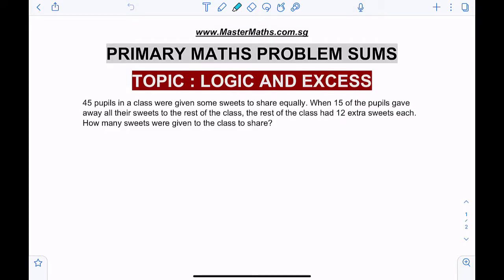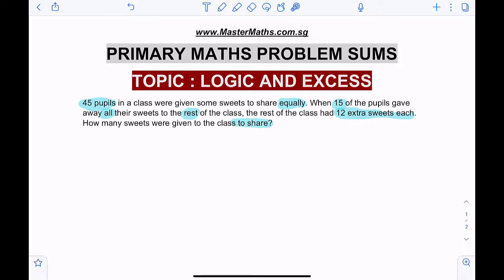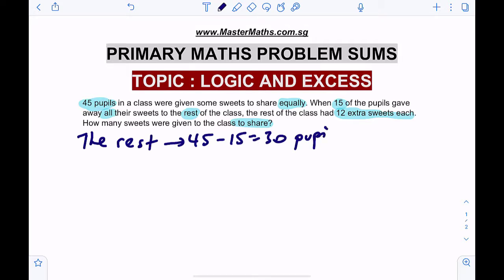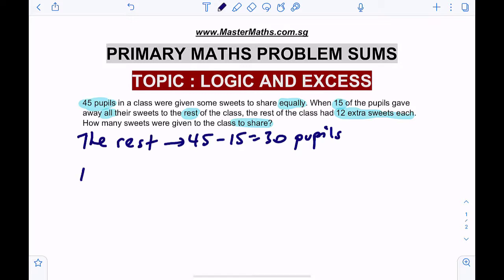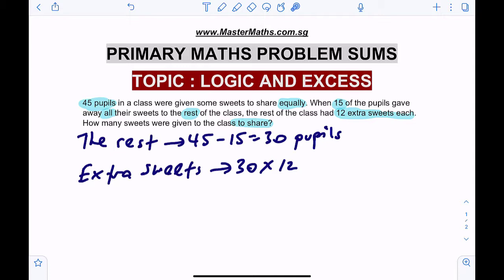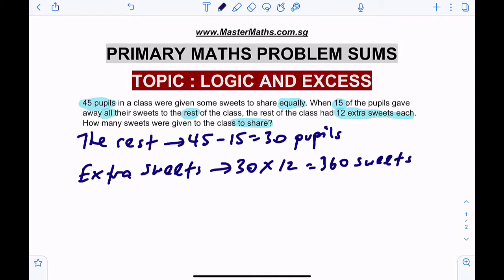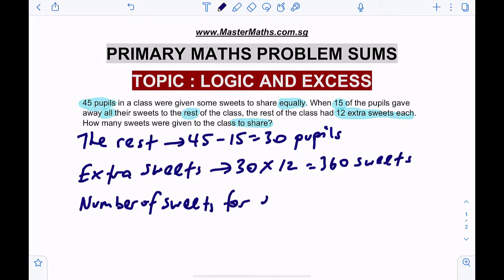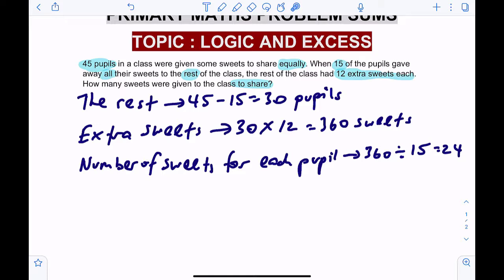Logical Reasoning, A Word Problem on Sweets | Learn Problem Sums | PSLE MATHS PREP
Logical Reasoning Problem Sums